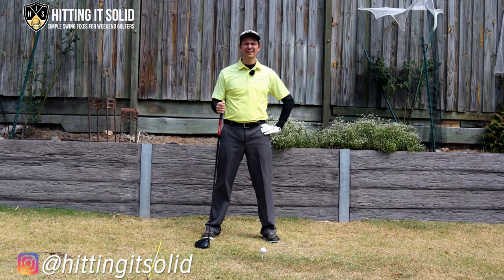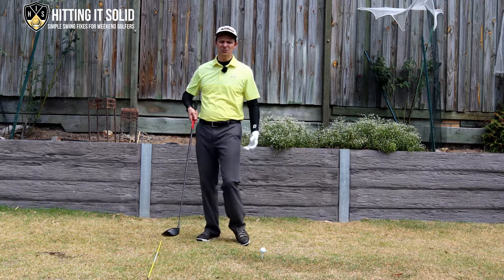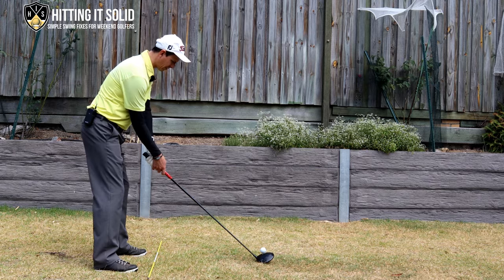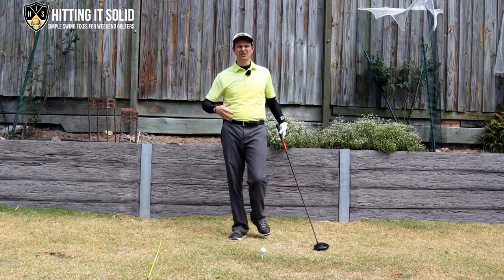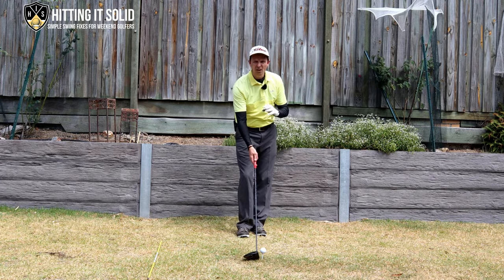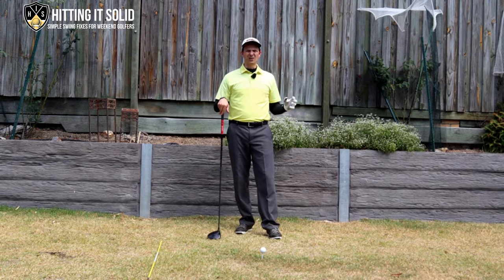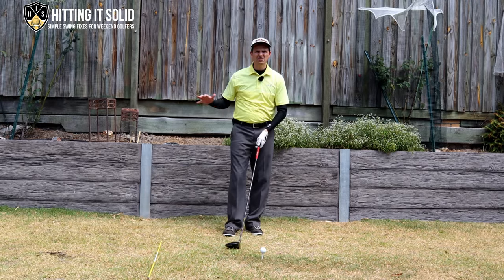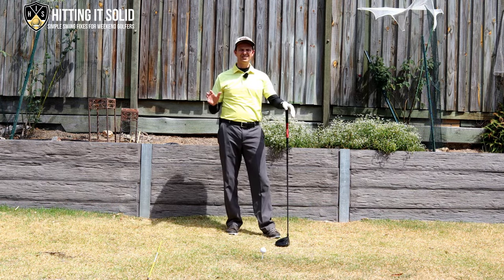Golf Driver Swing Basics To Longer Drives ➜ More Distance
In this video I show you how the golf driver swing basics to longer drives gaining you more distance off the tee resulting in shorter approach shots and lower golf scores. Regardless of your skill level, these tips show you how to get more distance off the tee making the game of golf easier.

Practice these golf driver swing basics, gain more golf distance and watch your drives fly a further 20+ yards leaving you shorter clubs into the greens for your approach shots. Enjoy the feeling and no longer being the shortest hitter in your group and instead you'll be the longest.

Specifically, I give you 4 tips that gain you more distance off the tee in golf:

1. Ball position and tee height
2. Get aligned correctly
3. More hip and shoulder turn
4. Release the club properly